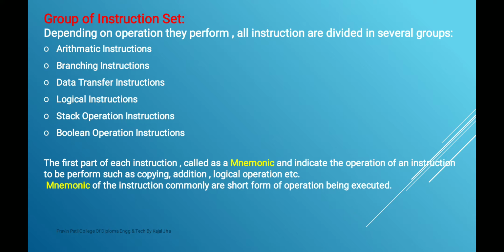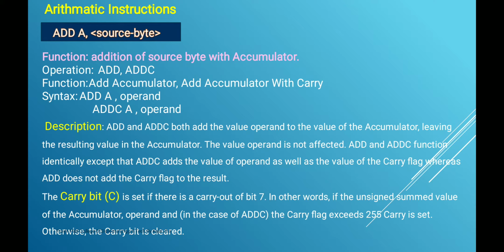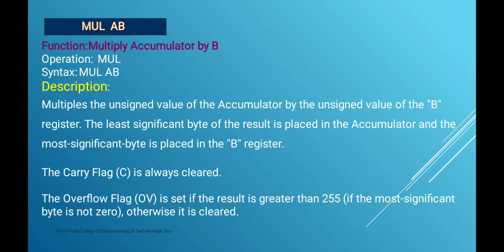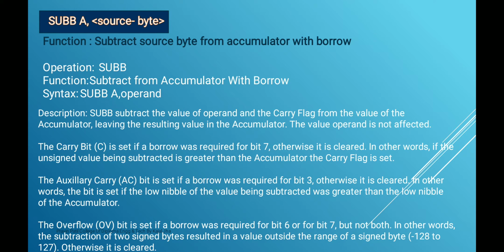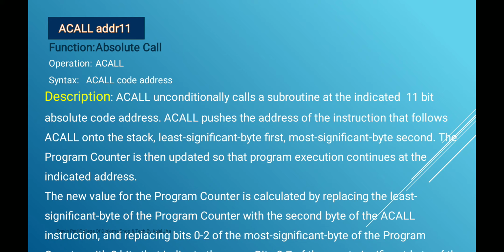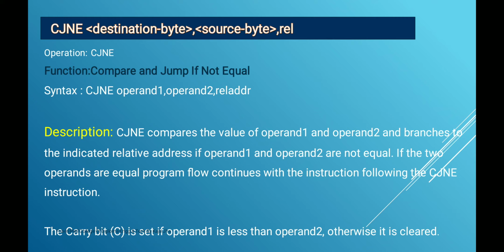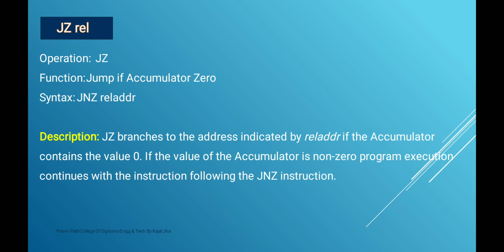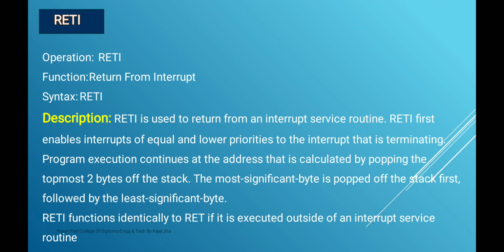DEM EE4IChapter 4 lecture 3